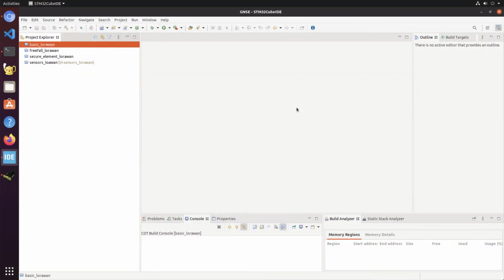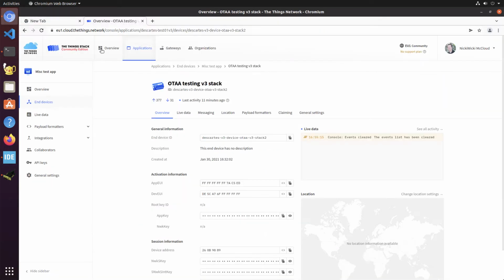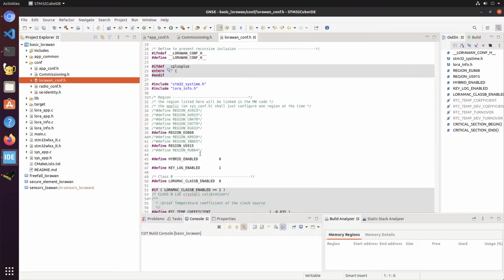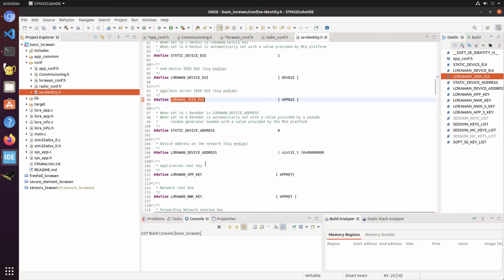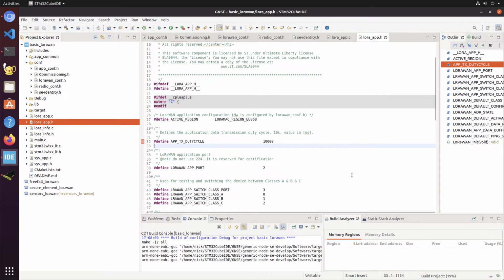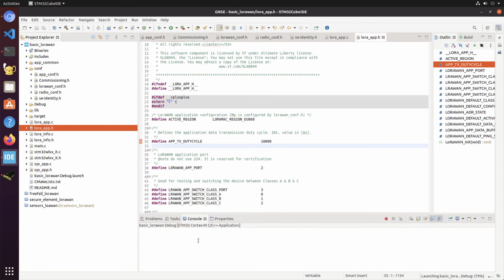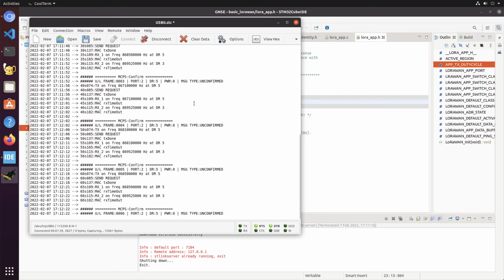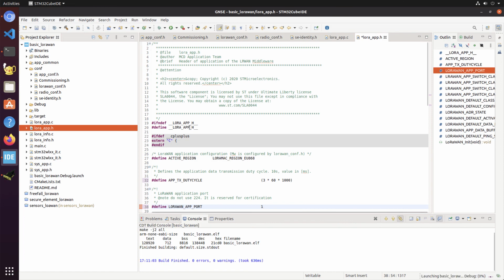GNSE Provisioning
In this screencast we'll transfer details between the TTS console & the source code so that we can get the device online. As STM32Cube IDE is the same on all three platforms, I happen to use the Ubuntu install for this - the choice of OS is irrelevant.

Table of Contents:

00:23 - Finding the settings
01:37 - Grab EUI&apos;s &amp; AppKey
03:11 - Set region
04:44 - Adjust uplink interval
06:22 - Compile
07:15 - Download to device
08:15 - Serial debug output
09:42 - TTS Console log
10:04 - Uplink interval change